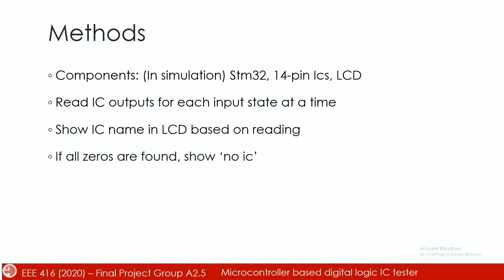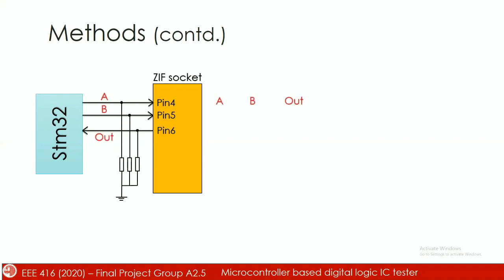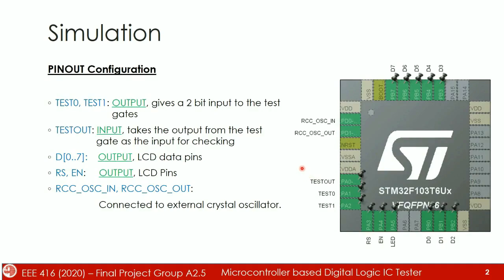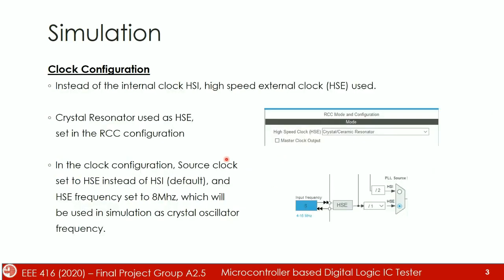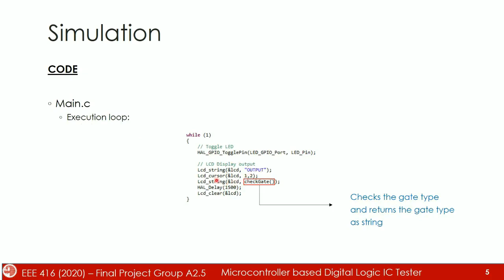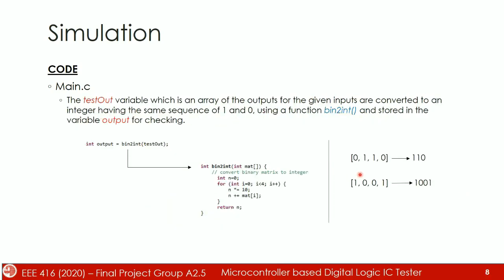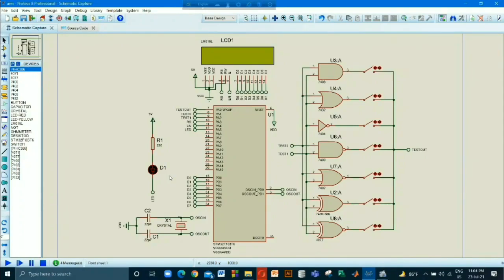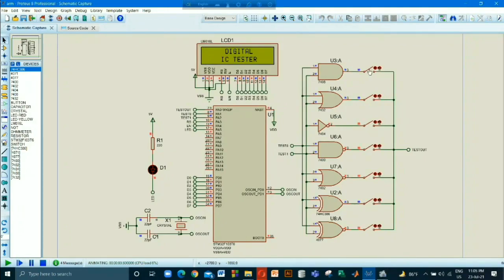Microcontroller Based Digital Logic IC Tester